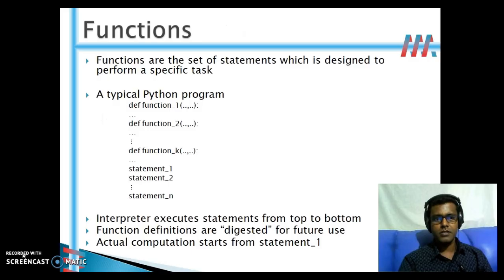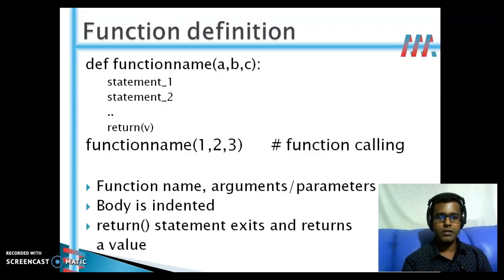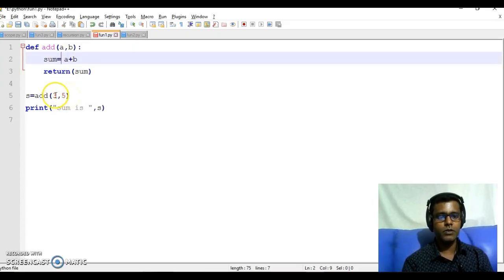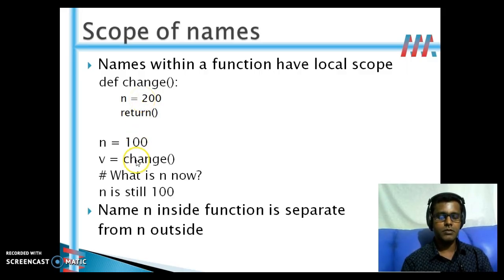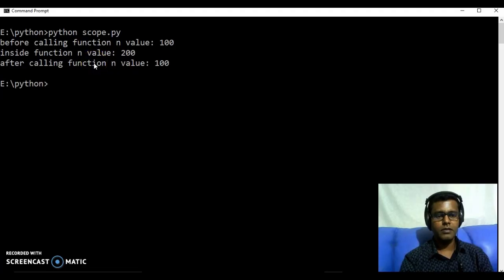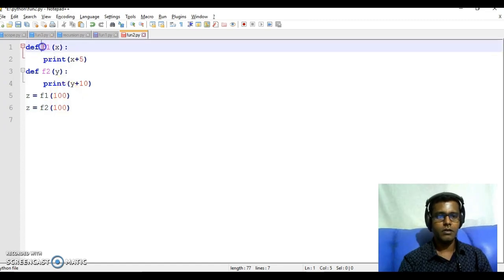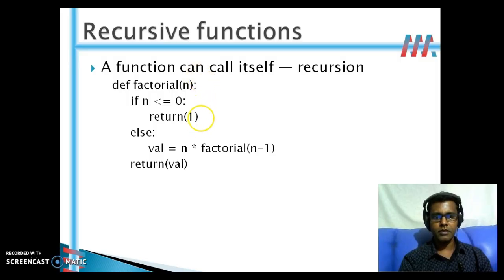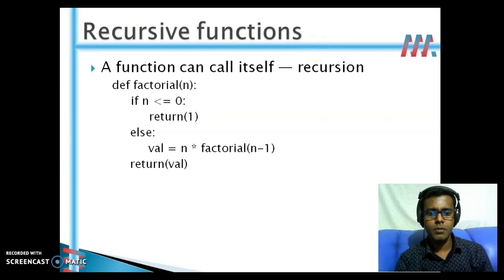Python Session 5 Functions